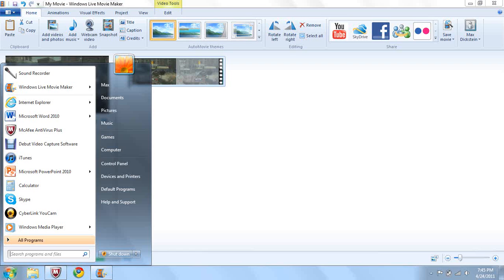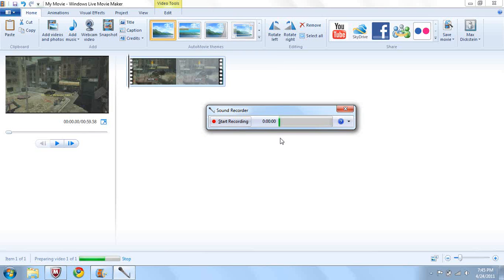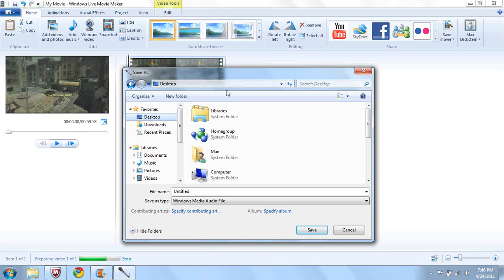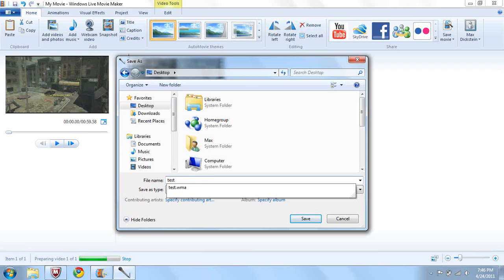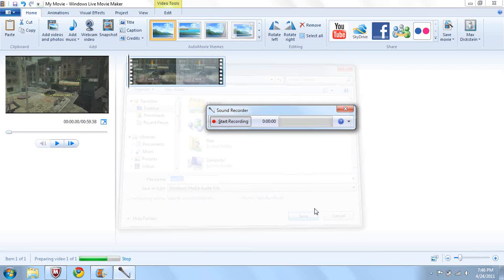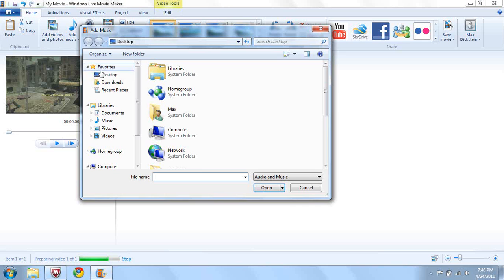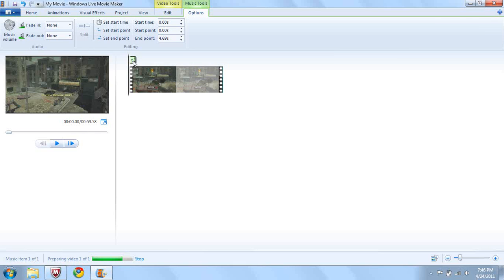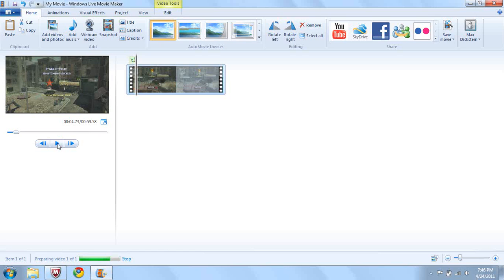How To Do Voice Overs On Windows Live Movie Maker (NO DOWNLOADS)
I show you everything you need to do in order to do voice overs in Windows Live Movie Maker. Thanks